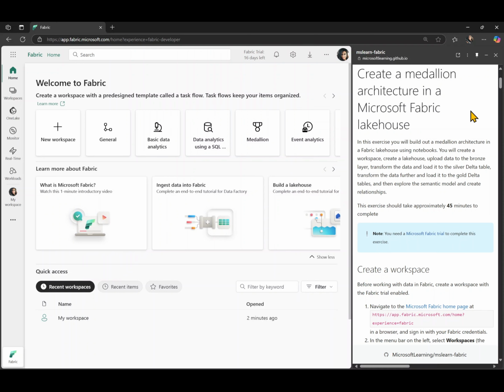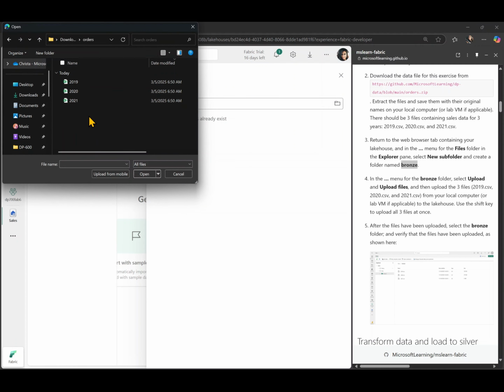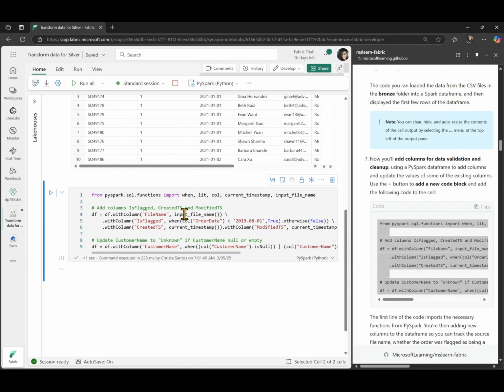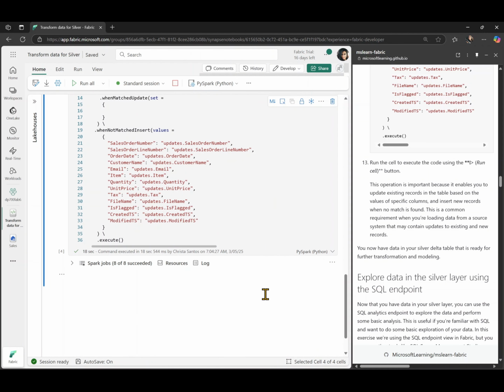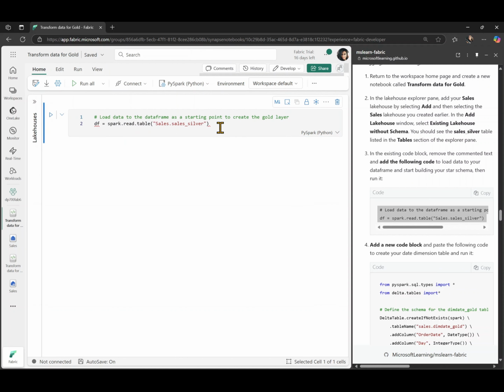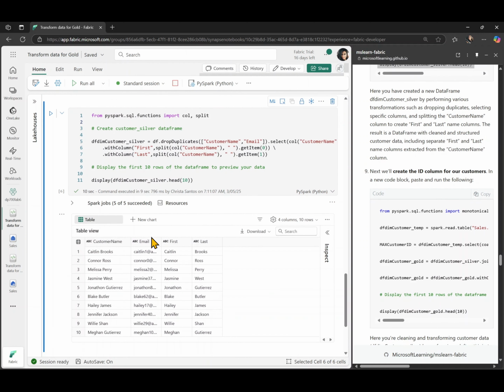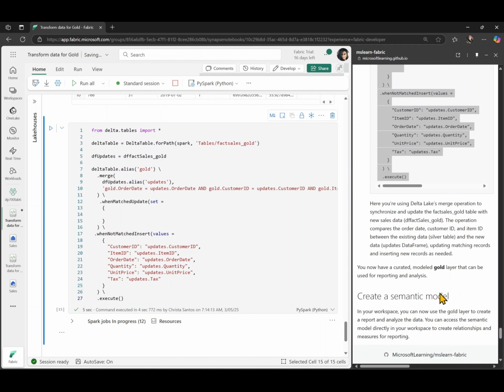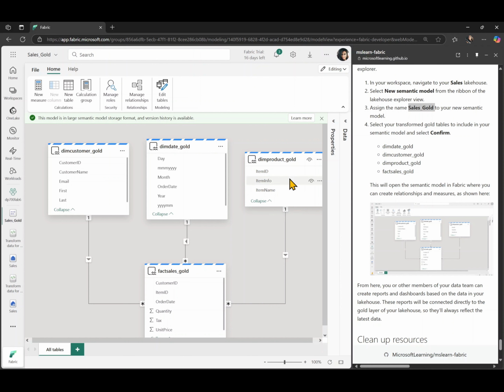DP-700 - Lab 6 Organize your Fabric lakehouse using a medallion architecture